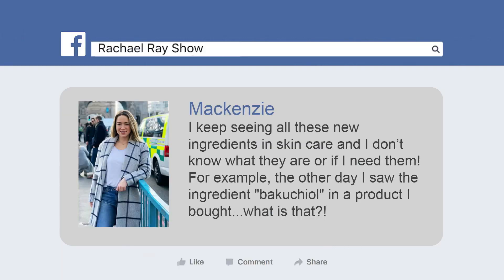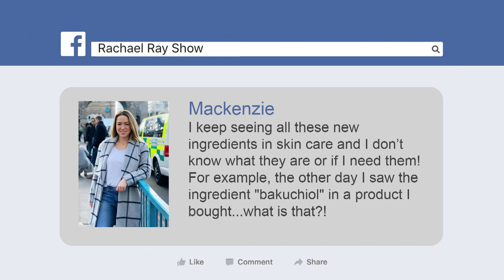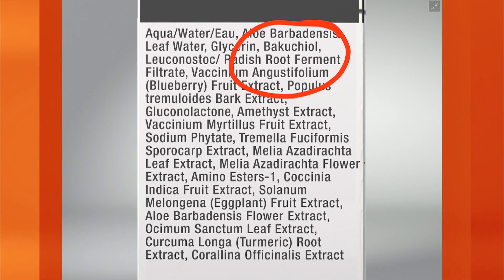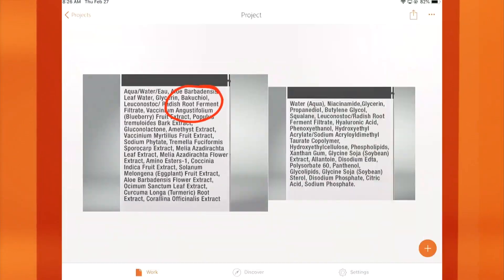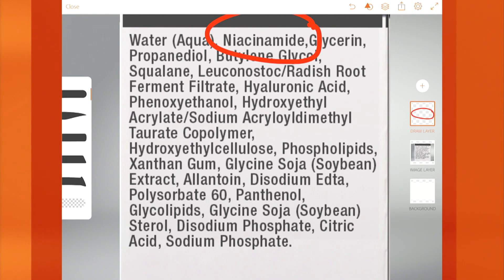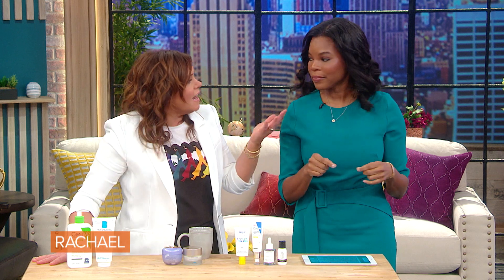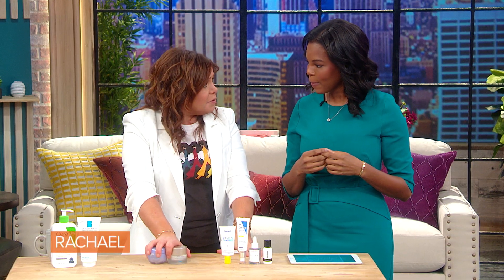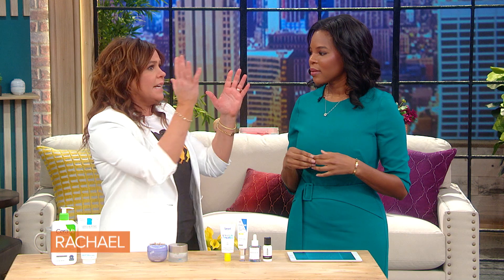Retinol vs Bakuchiol in Skincare Products: What's the Difference? | Dermatologist Dr. Michelle He…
Retinol & retinoids are the gold standard in anti-aging + acne-fighting skincare. Bakuchiol is a new, natural alternative you might see on product labels.